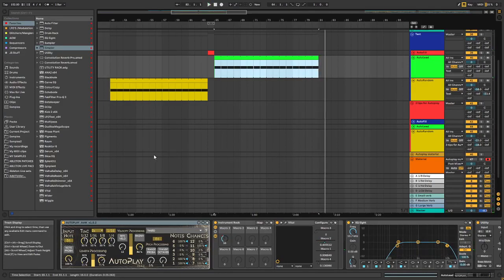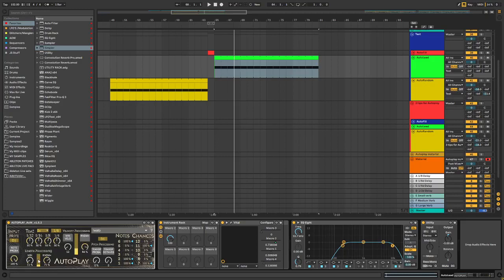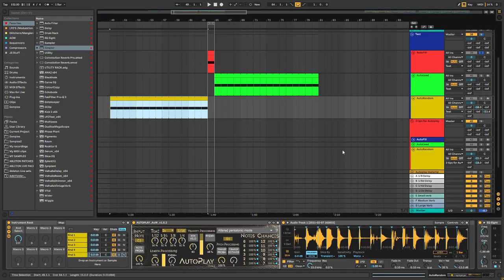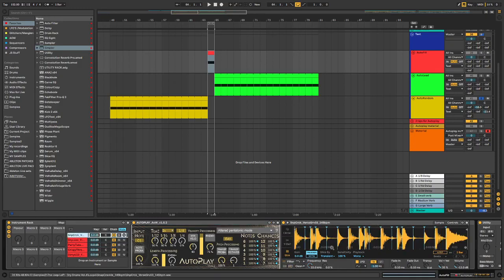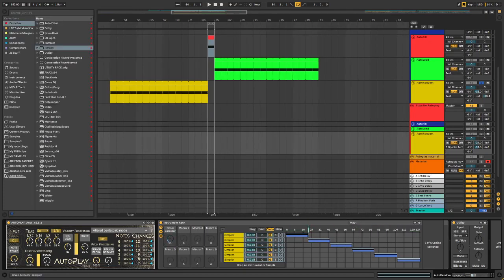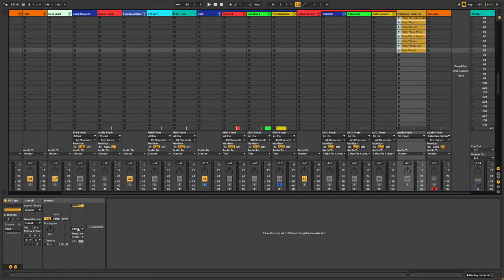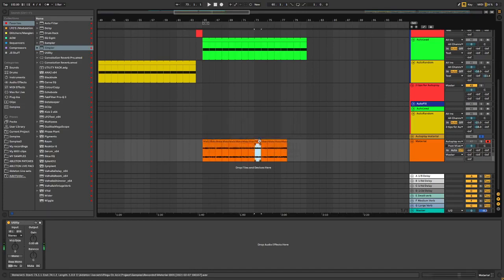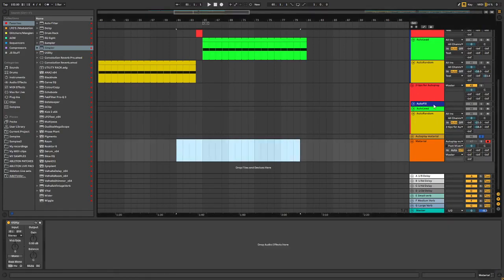[Ableton Max 4 Live] Altar of Wisdom's Autoplay and 3 creative ways to use it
Get Autoplay:
Get Mute Productions Vital pack:

Hey people,
In this video I'll show you 3 different ways you can use Autoplay for your production.

- Create a pattern for your leads
- Use it as a drum fill generator
- Recycle loops and sequences

00:00 - Intro & sound examples
01:34 - Tip 1: Create FM patterns
02:02 - Overview of Autoplay
04:37 - Tip 2: Fill generator
04:57 - Tip 3: "Groove machine"
05:22 - Detailed explanation why I have several Autoplays in a rack
06:50 - Creating a "Groove machine" rack.
14:40 - Summary and conclusion